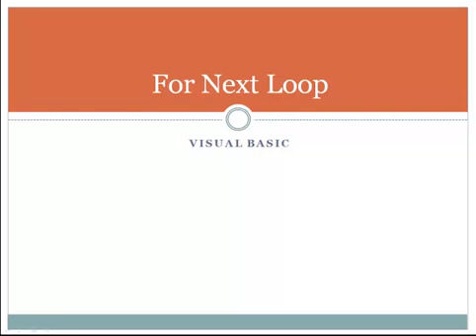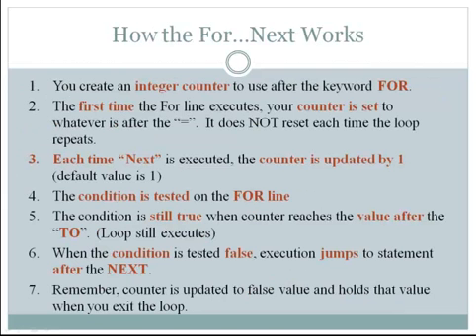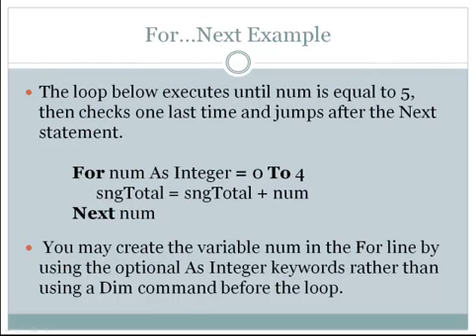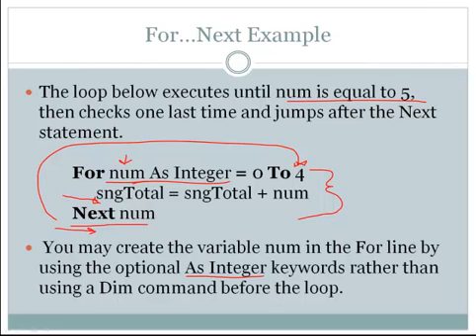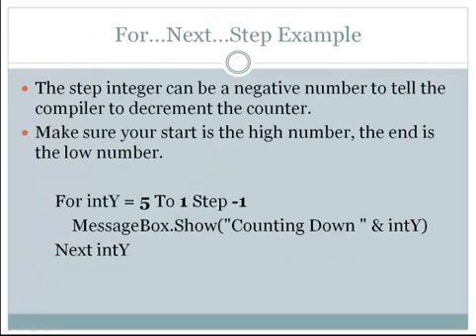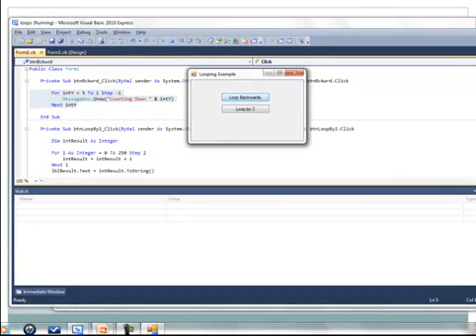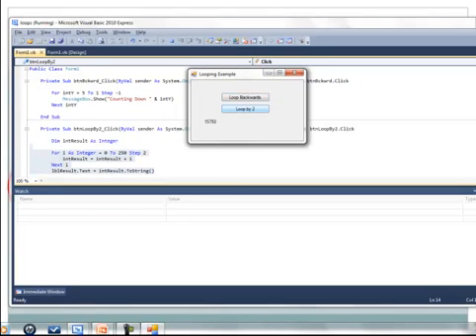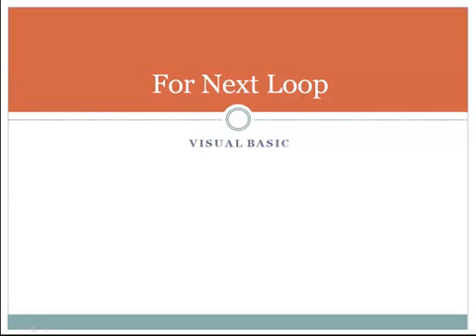Computer Programming 1 - 5.5 For Next Loops